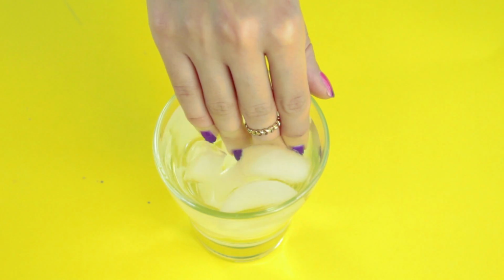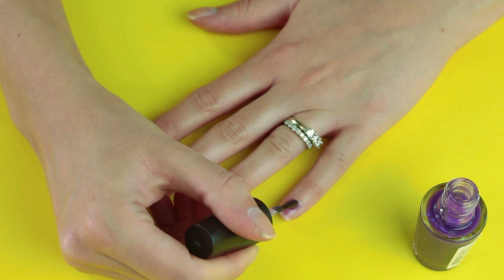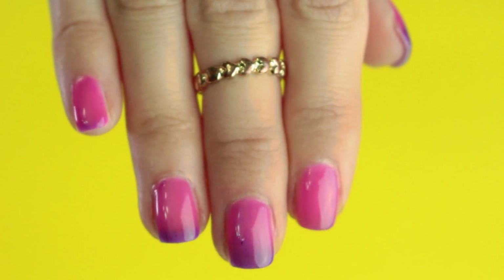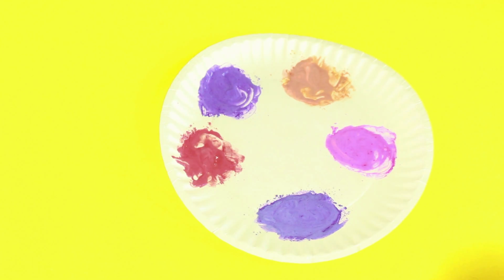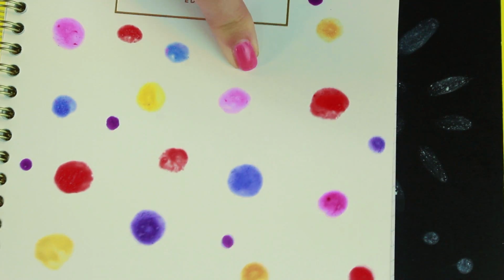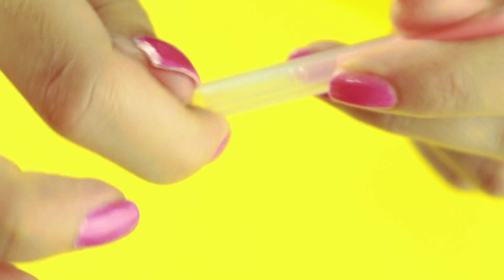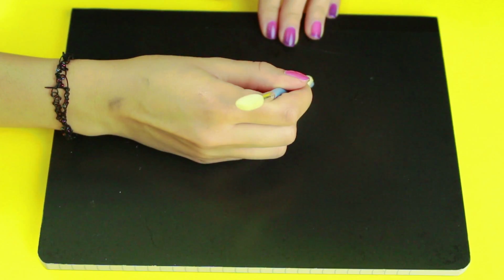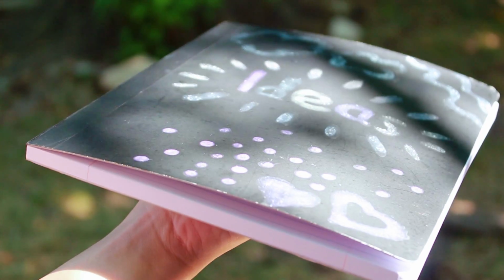DIY Color Changing Nail Polish, Notebooks, and Pens ☾✩ REALLY works!!!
One color is not enough. Hit LIKE for more magical DIY's using these powders!